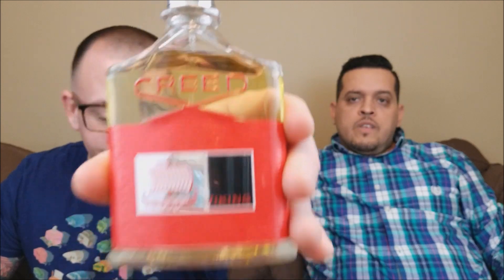Creed Viking Fragrance / Cologne Review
Hey everyone! The Fragoholics are back with our take on Creed Viking! This video was shot awhile  back. Hope you all enjoy!